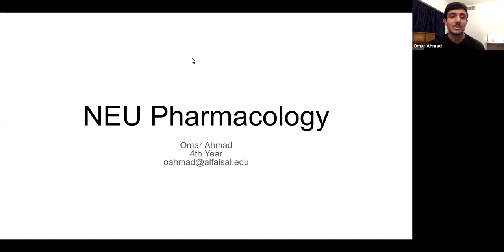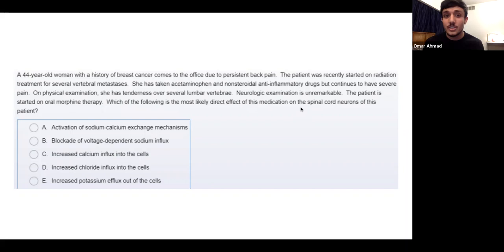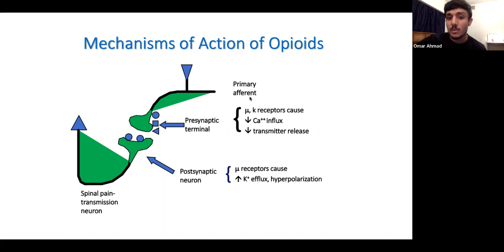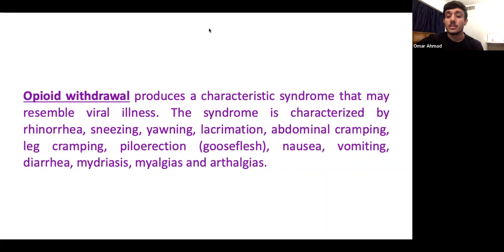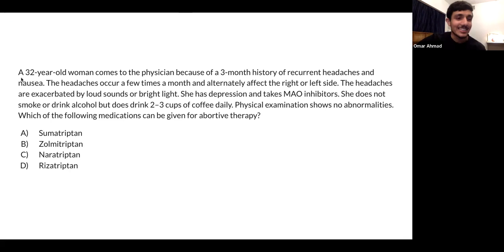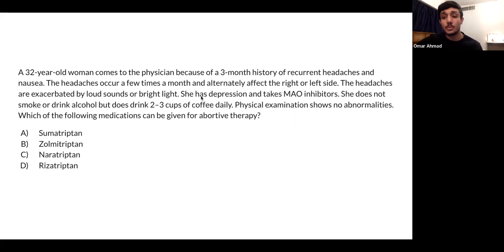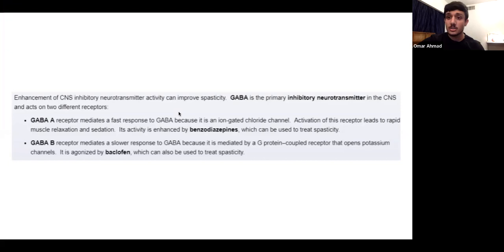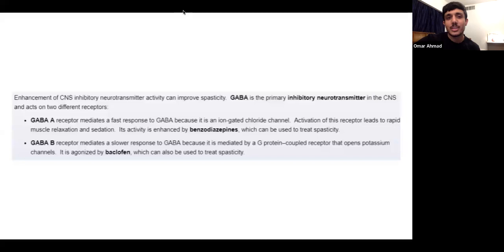Pharmacology Practice Questions I Omar Ahmad I NEU 241 PAL review session